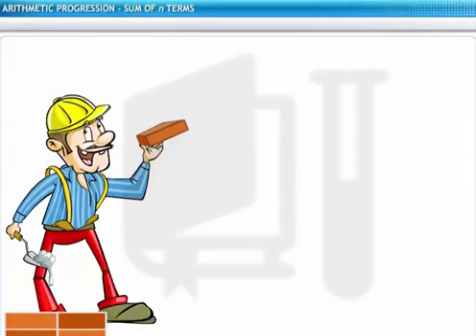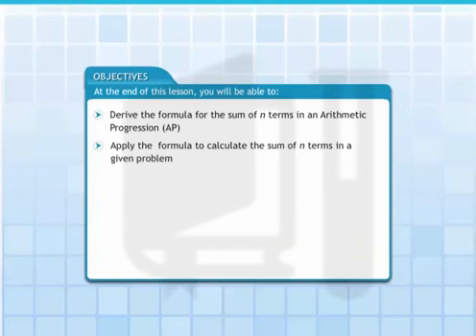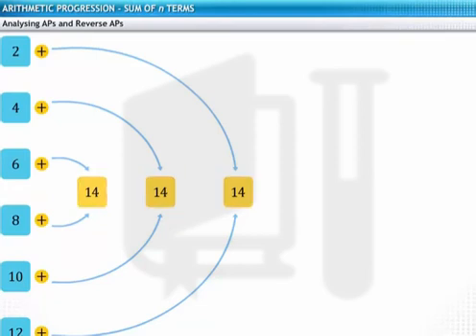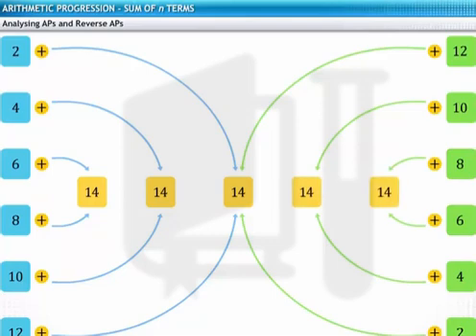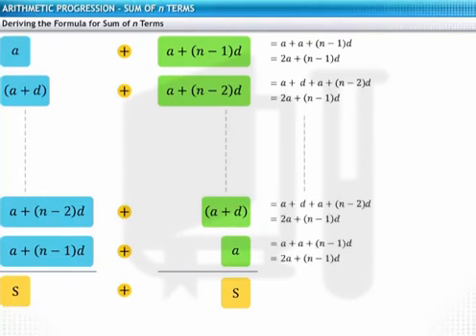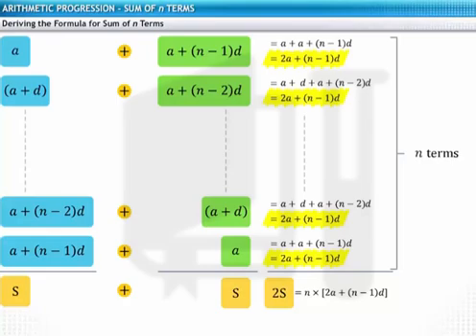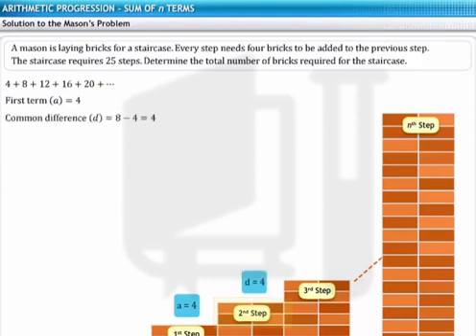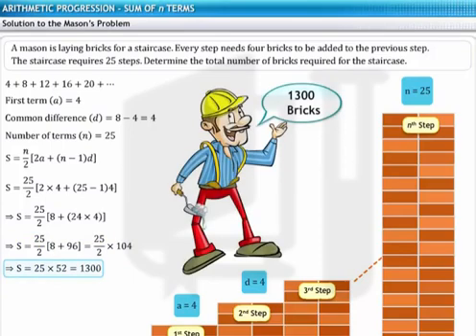Cbse, Class 10, Mathematics, Arithmetic Progression Sum Of N Terms